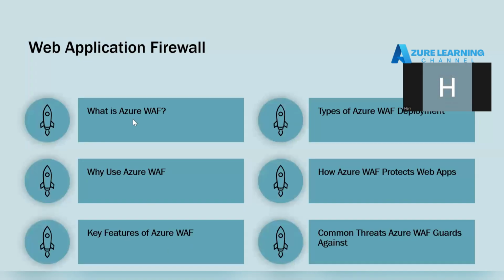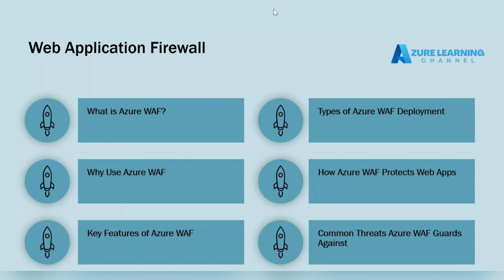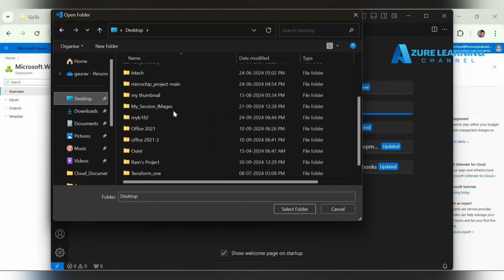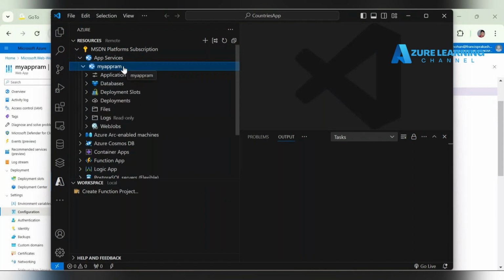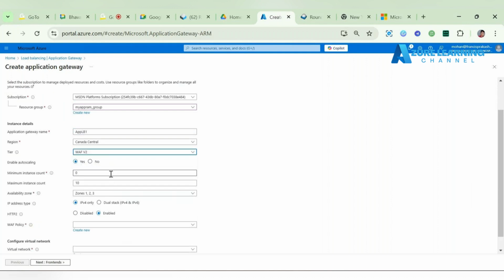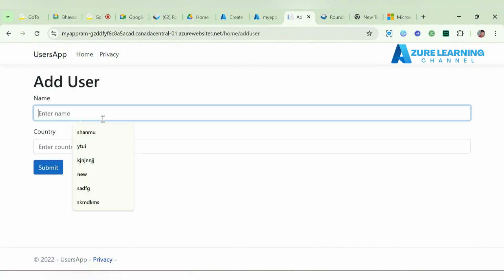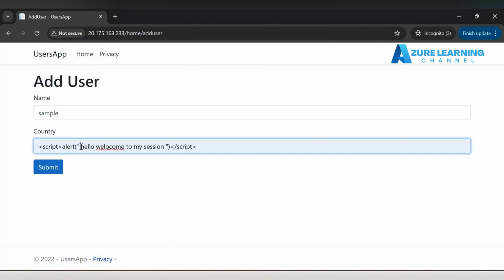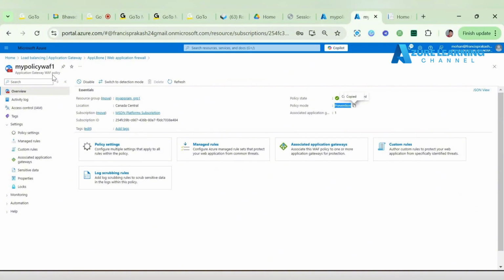Azure Application Gateway WAF: Setup and Best Practices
In this video, we dive into Azure Application Gateway with Web Application Firewall (WAF) and show you how to set it up for maximum protection. Learn the essential best practices for configuring WAF to secure your applications against vulnerabilities, handle traffic efficiently, and ensure seamless scaling.

We’ll walk you through the setup process, highlight key security settings, and share expert tips for optimizing performance in your cloud environment. Whether you're new to Azure or looking to enhance your app security, this guide provides everything you need to know about implementing Azure Application Gateway WAF!

🔹 What You'll Learn:
1) Step-by-step setup of Azure Application Gateway WAF
2) Best practices for securing applications in Azure
3) Configuring WAF rules for optimal protection
4) Managing traffic and scaling with Application Gateway